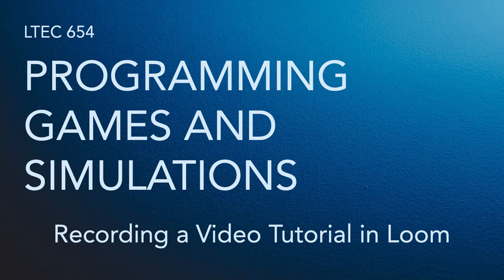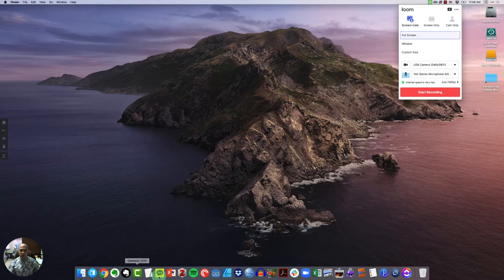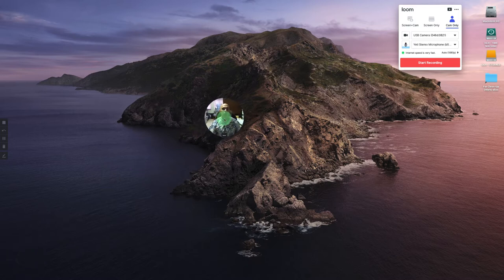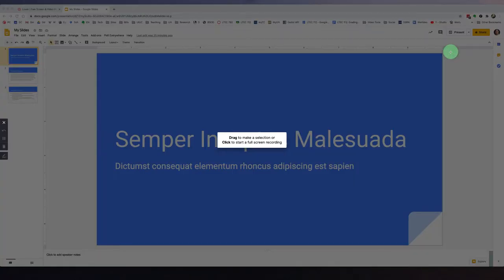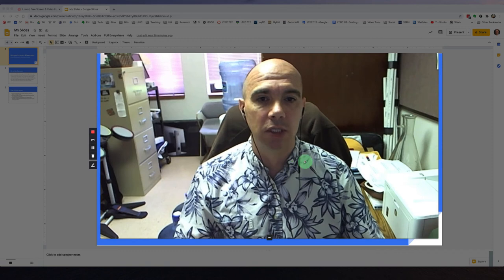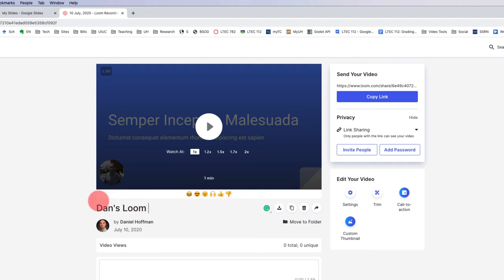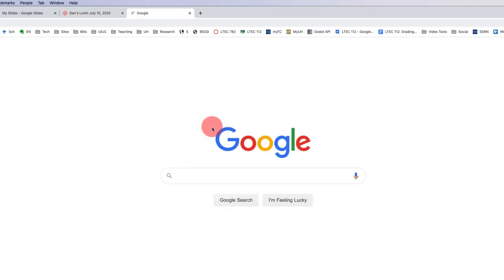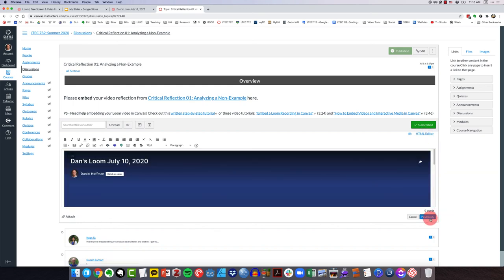LTEC 654: Programming Games and Simulations (Loom Tutorial, Fall 2022)